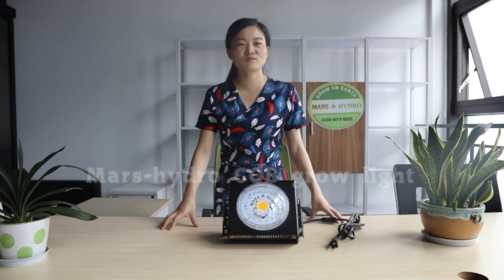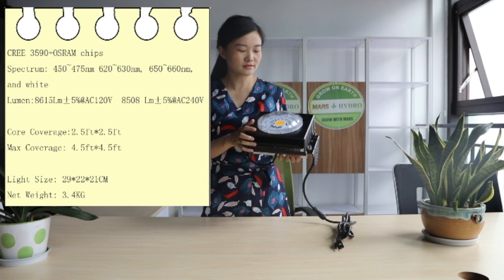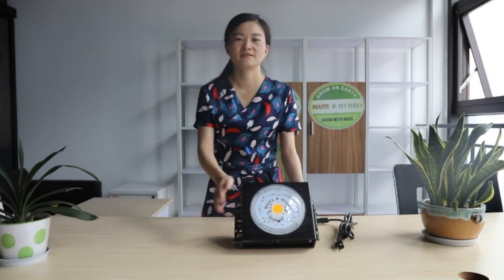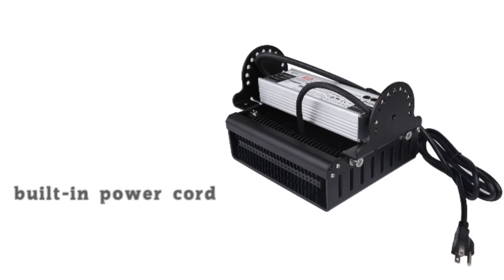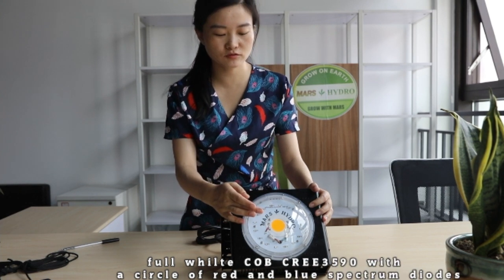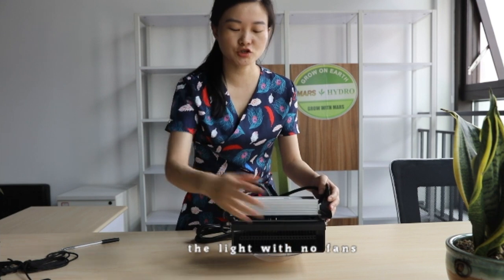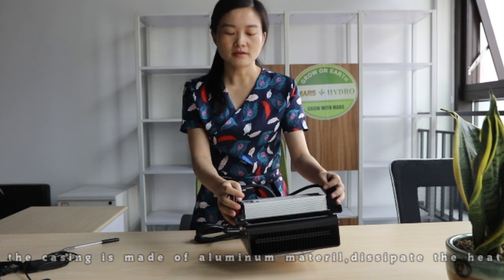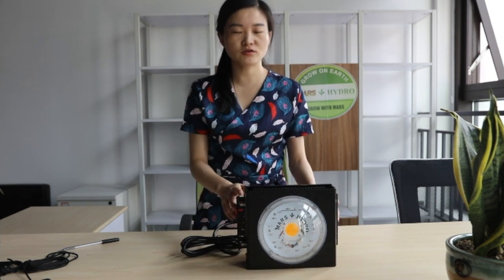Mars COB LED grow light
This is the new Mars COB LED grow light, we are using CREE  CXB 3590 COB chip and some other CREE  blue and OSRAM red to make it a full spectrum LED grow light. we are using MW driver too , this is the first totally waterproof light of mars hydro